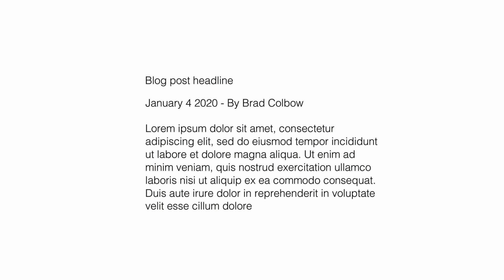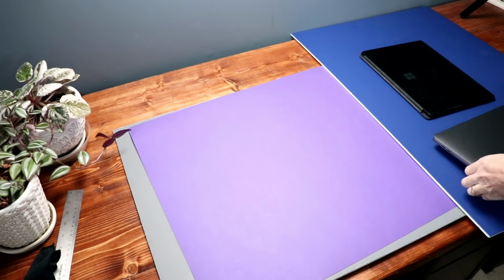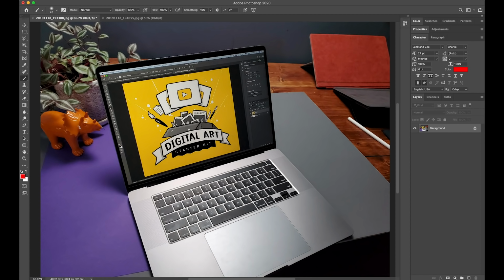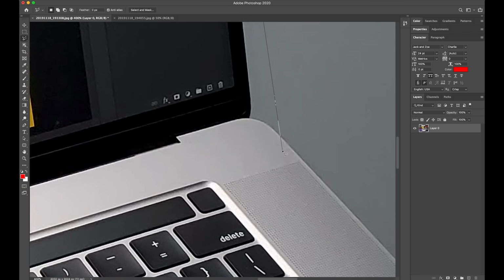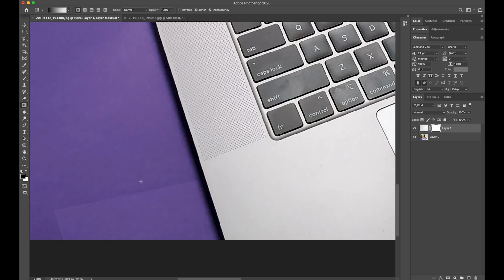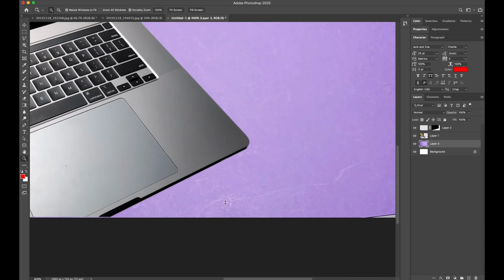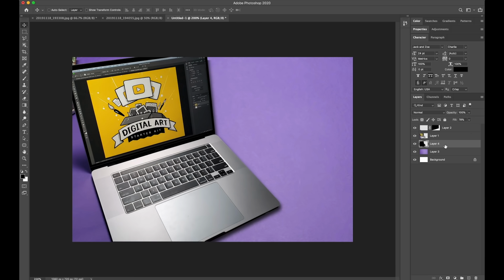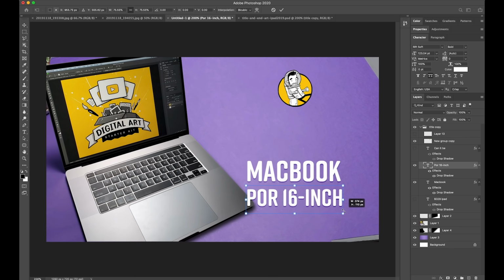Graphic Design 101 - Making Your Work Pop!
I've spent more of my career designing than I've spent illustrating and learning some basic graphic design skills can really help you out. In this video I go over the basics and talk about some things to keep in mind when designing anything (websites, youtube thumbnails, brochures, business cards, t-shirts, etc.)